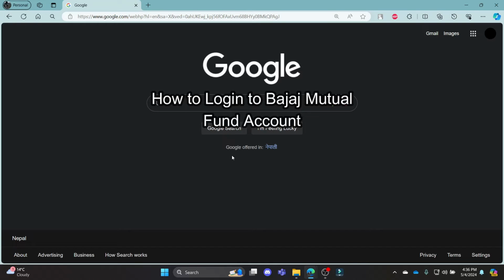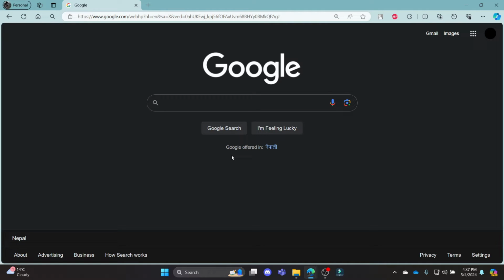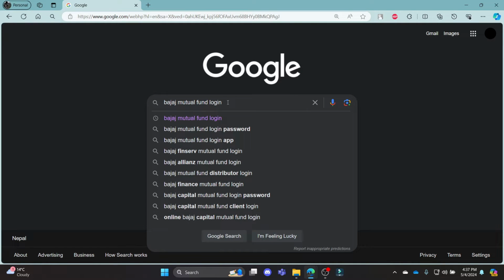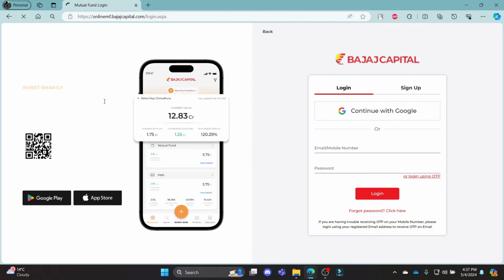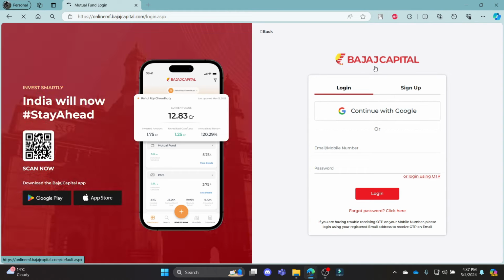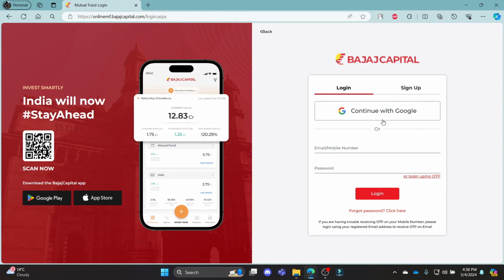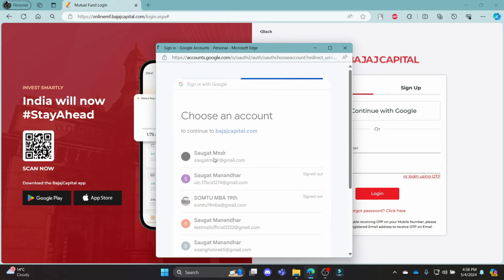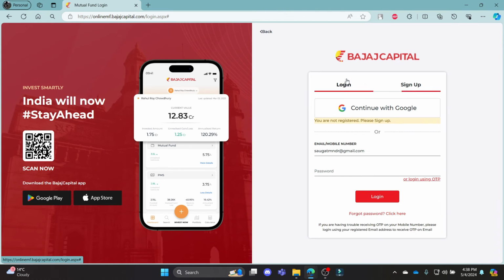How to Login Bajaj Mutual Fund Account 2024? Bajaj Mutual Fund Sign In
Welcome to our tutorial on logging into your Bajaj Mutual Fund account! Whether you're a seasoned investor or new to mutual funds,
 this step-by-step guide will walk you through the login process,
ensuring seamless access to your investment portfolio.

Empower yourself to make informed investment decisions with confidence.
With Bajaj Mutual Fund, managing your investments has never been easier.